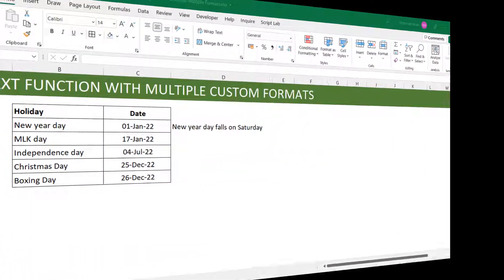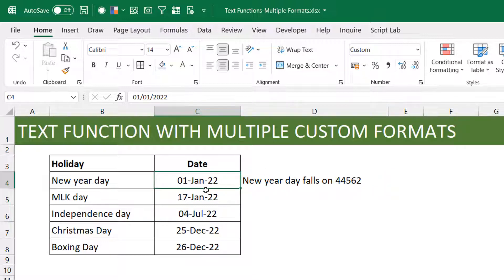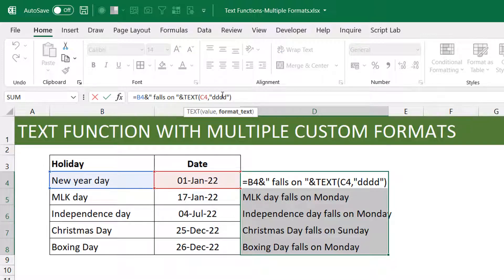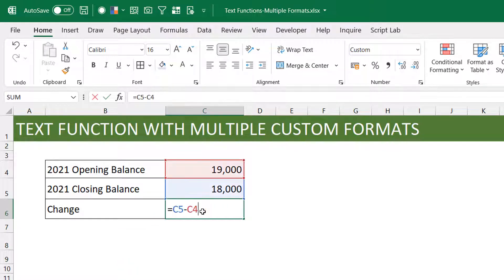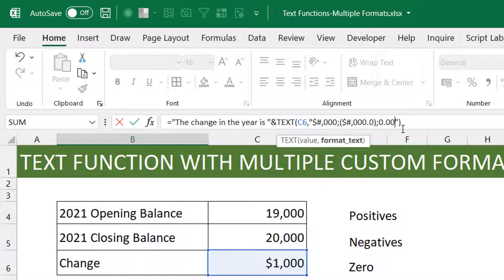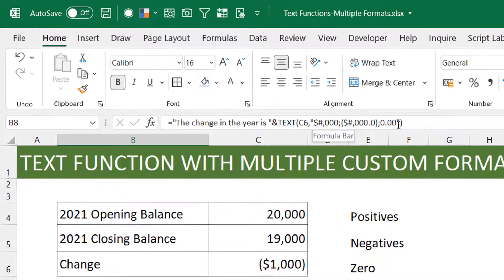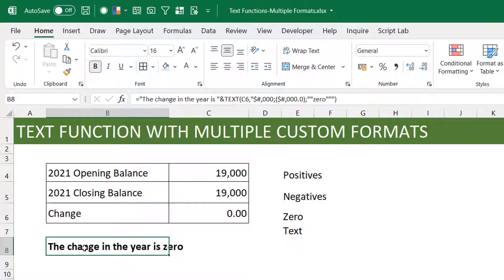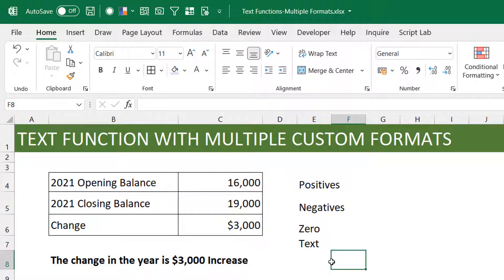Text Function magic trick - Multiple Formats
This video shows a magic Trick with the Text Function. it is not a trick in itself, but just to show that the TEXT function can accept multiple formatting like you have in Custom formatting in format cells, one format for positives, another for negatives, another for zeroes e.t.c. The TEXT function is indeed quite handy